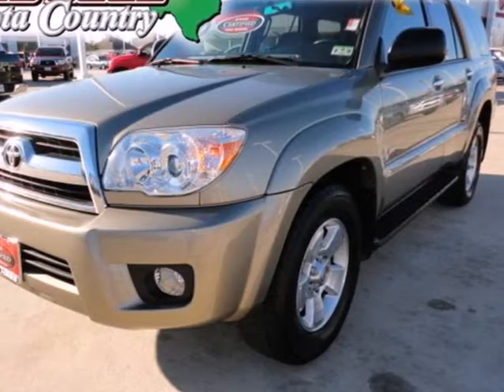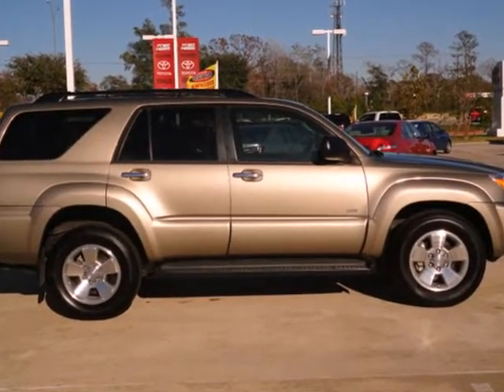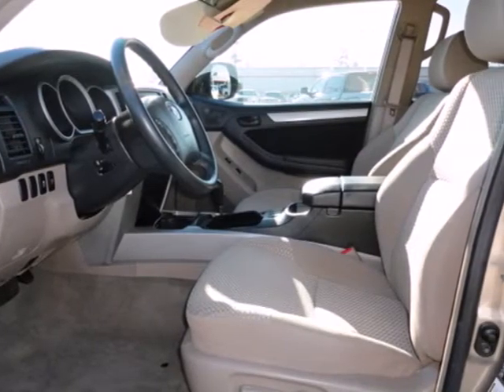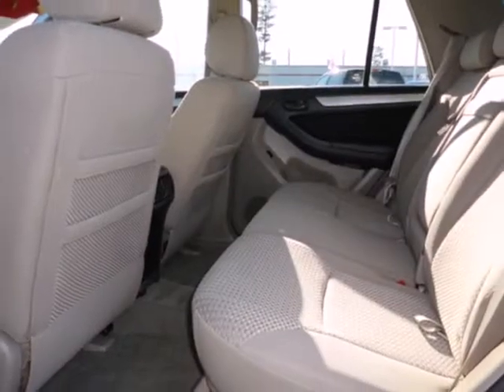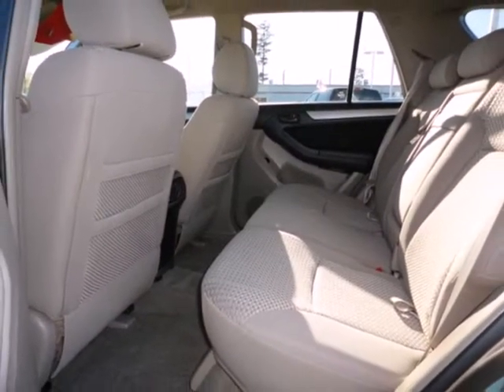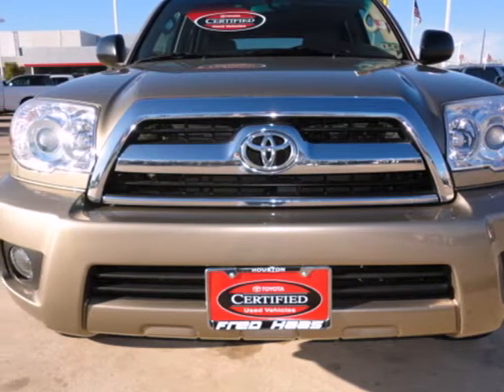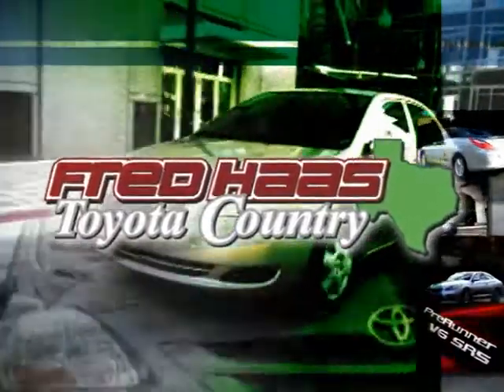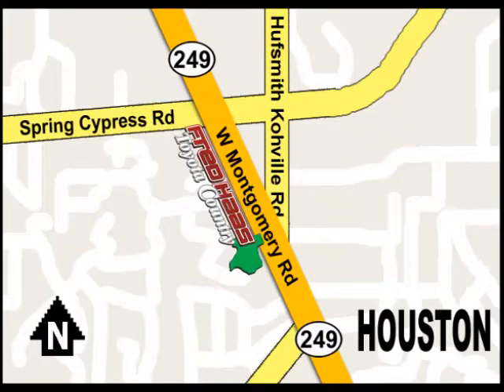2008 Toyota 4Runner 88093178P in Houston TX Bellaire, TX - SOLD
SOLD -                                                           If you are looking for real value on a great used car, Fred Haas Toyota Country invites you to come in and test drive this 2008 Toyota 4Runner, stock# 88093178P. We are conveniently located near Houston TX Bellaire, TX and known for our great selection, reliability and quality. Come take a look at this 2008 Toyota 4Runner today.

22435 Tomball Parkway
Houston TX Bellaire TX, 77070